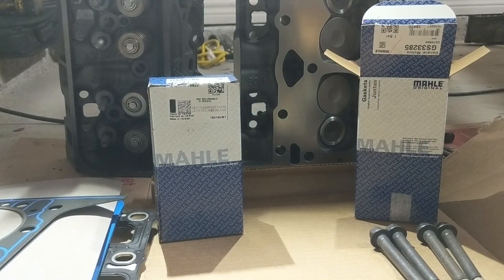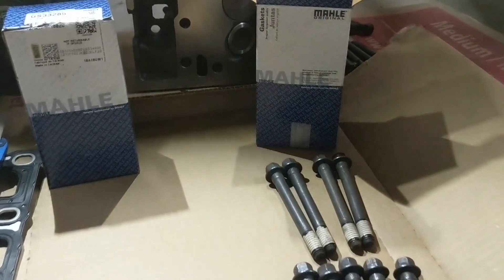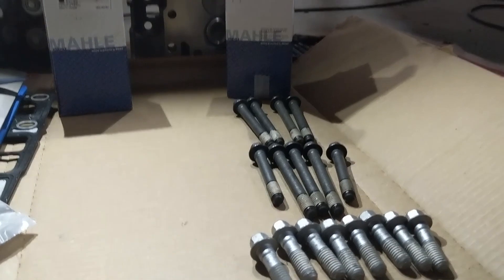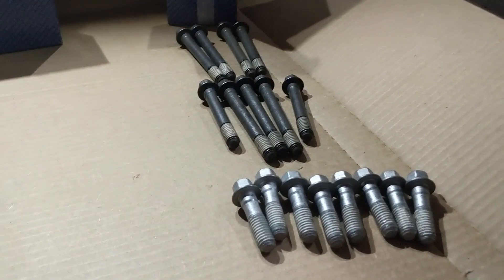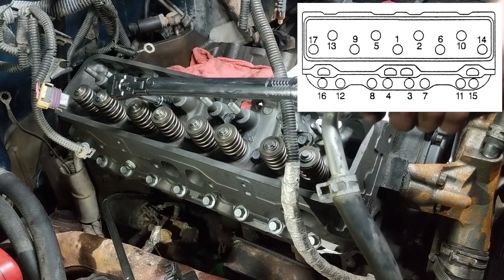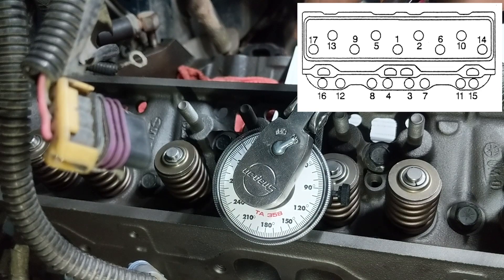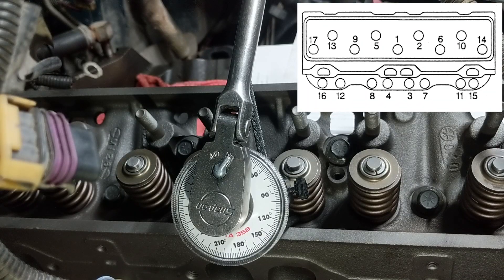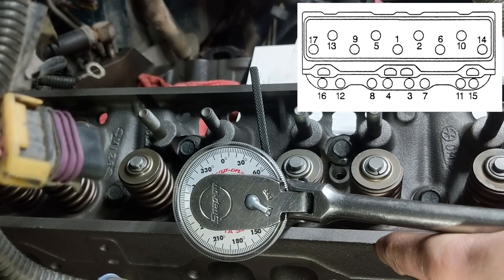Head Bolt Torque Sequence - Chevy 5.7 Head Gaskets Part 5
Bolting down the heads in this episode. Torque sequence as follows:

First Pass torque to 22 ft/lbs
Second pass tighten short bolts 55 degrees, medium bolts 65 degrees, and long bolts 75 degrees.

Parts used:

Head Bolt Set
Head Gasket Set
Thread Sealant (if needed)

Helpful tools:

Gearwrench 3/8 Torque Wrench